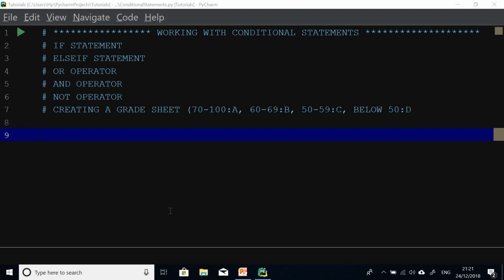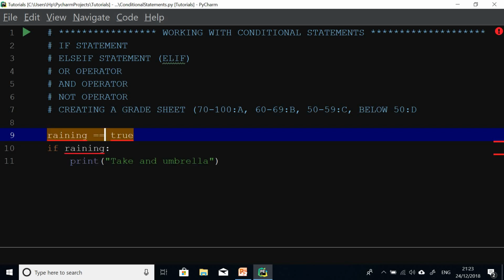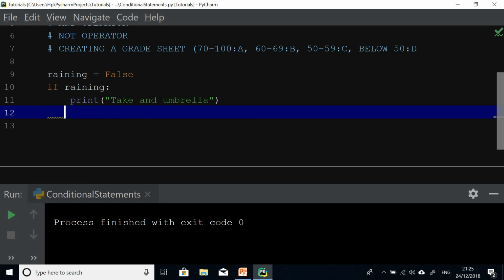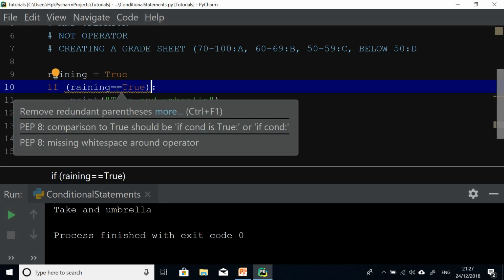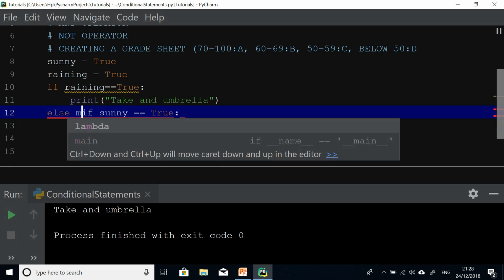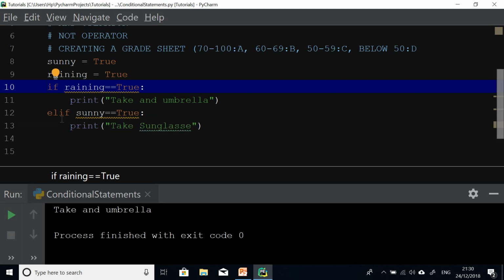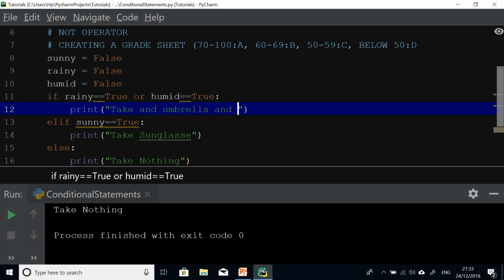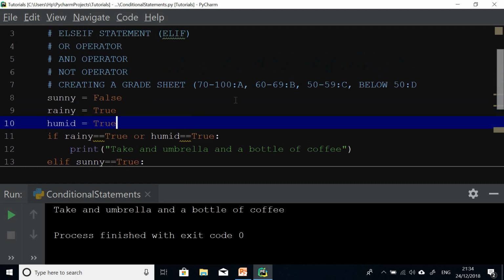Conditional Statements in Python - Part 1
This is a Part 1 of a Two Part Tutorial on Conditional Statements in Python.
We cover the following:
# WORKING WITH CONDITIONAL STATEMENTS
# IF STATEMENT
# ELSEIF STATEMENT (ELIF)
# OR OPERATOR
# AND OPERATOR
# NOT OPERATOR
# CREATING A GRADE SHEET (70-100:A, 60-69:B, 50-59:C, BELOW 50:D